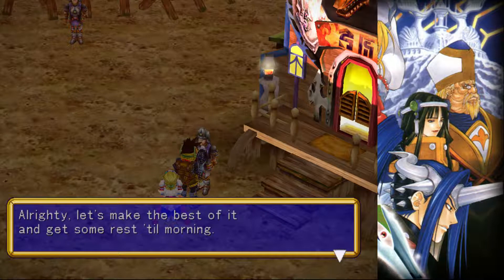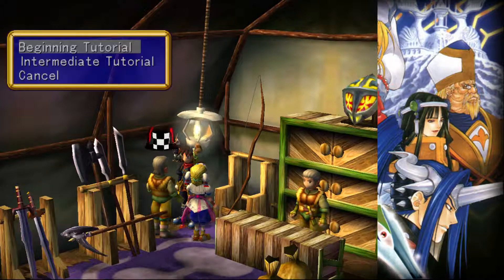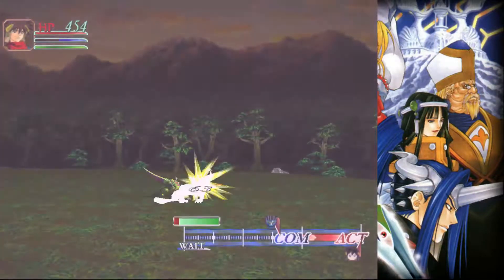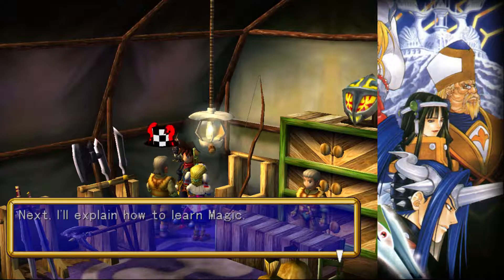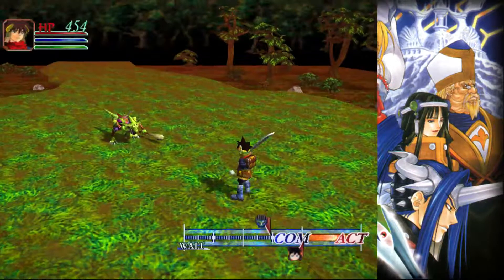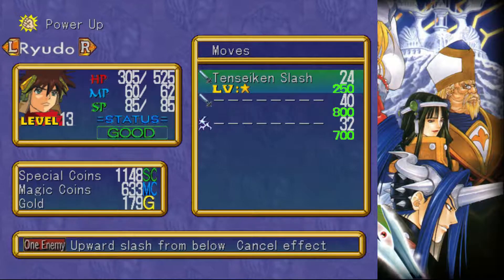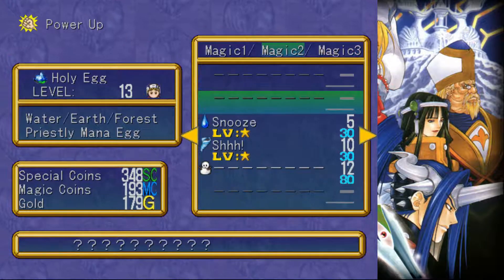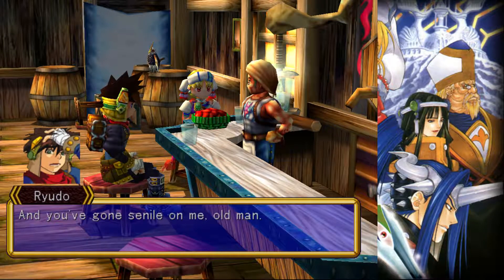Paying games: Grandia 2 Part 2 (Part 3)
We continue towards the cathedral to help Elena as we meet up with Millenia again, and meet a new friend Roan.